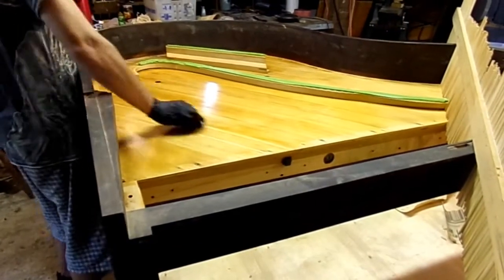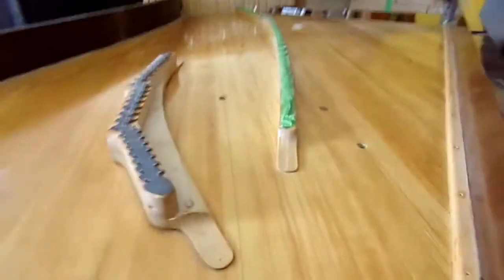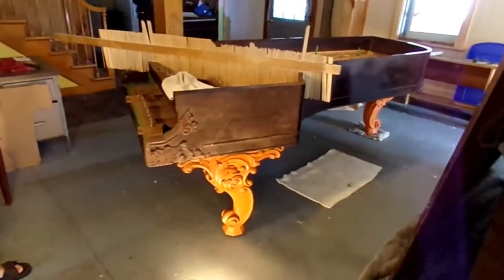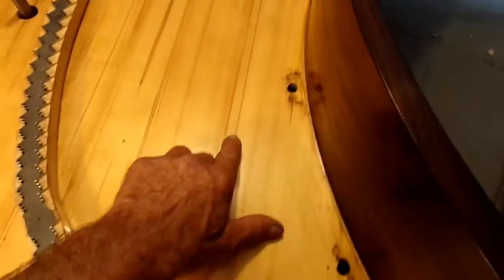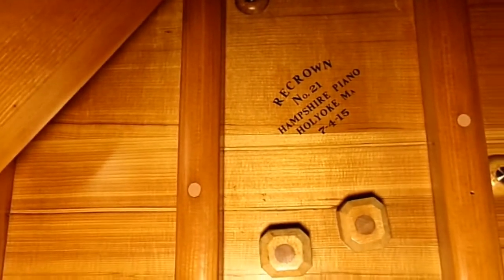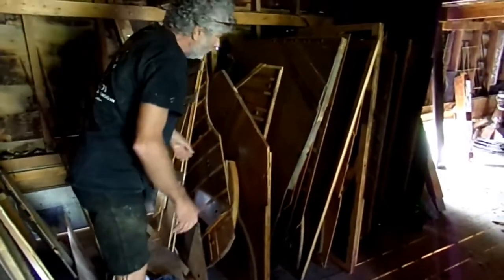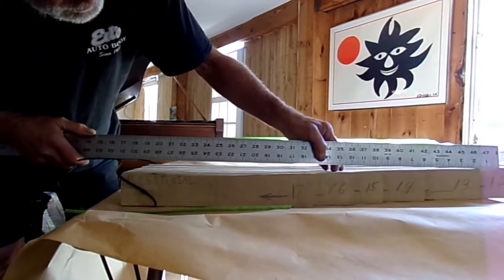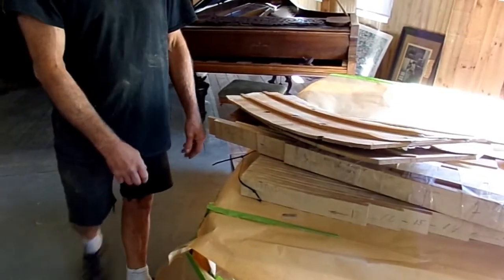Soundboard Walkaround 1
A quick look at a couple of recrowned boards; our precious wood stock and some experiments.